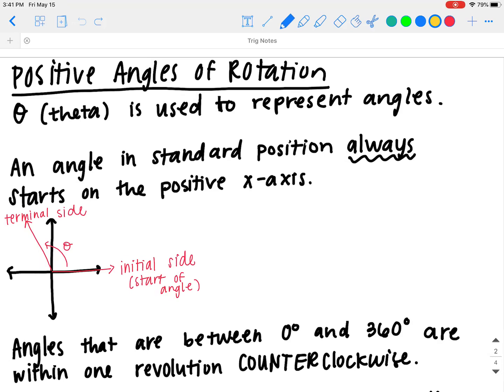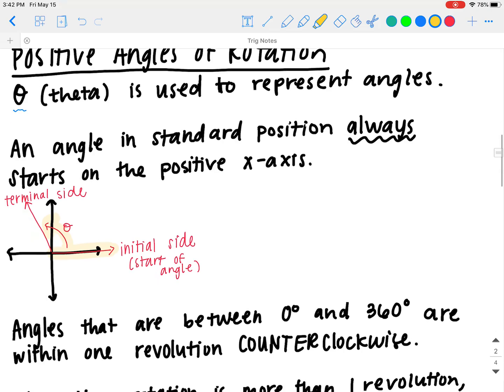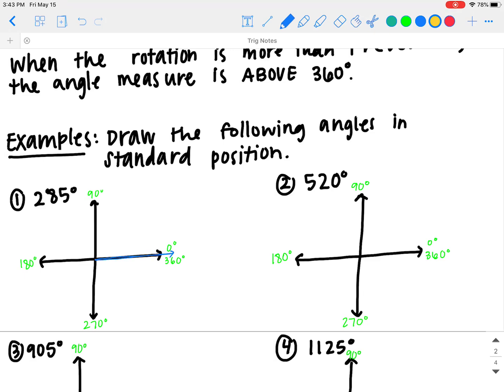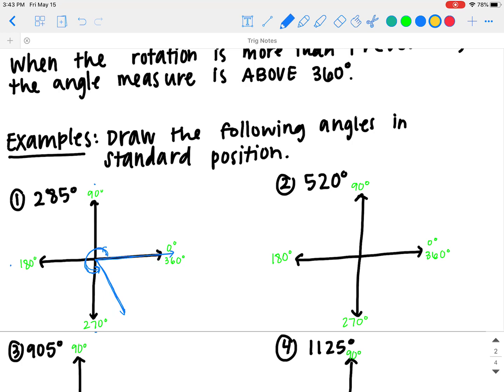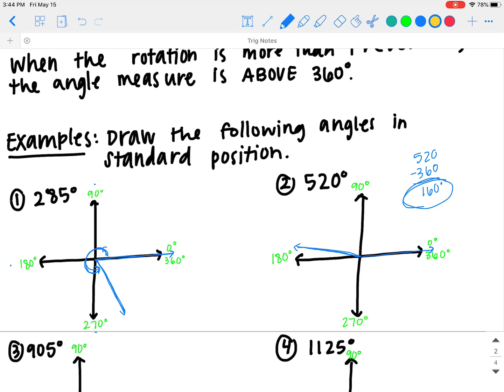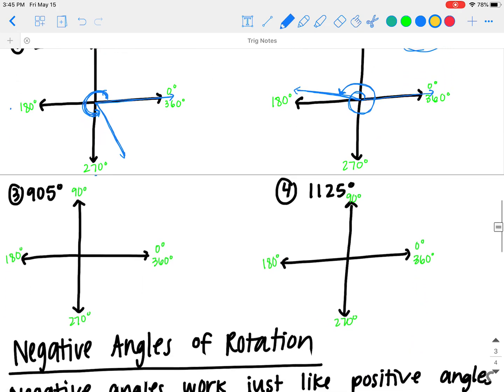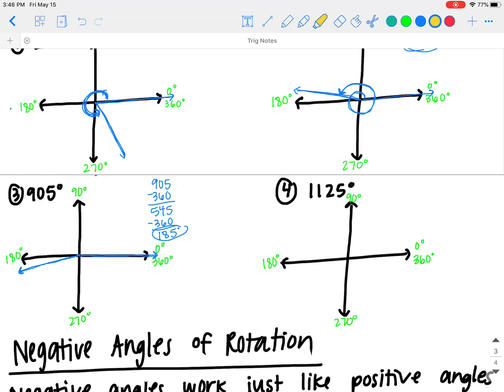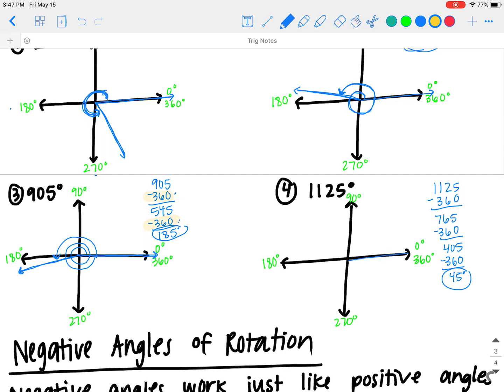Positive Angles of Rotation